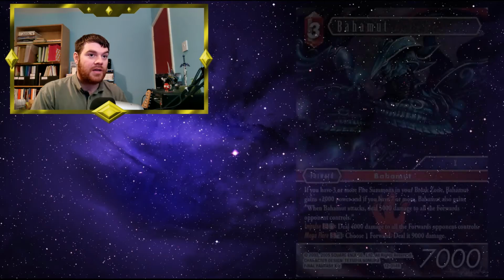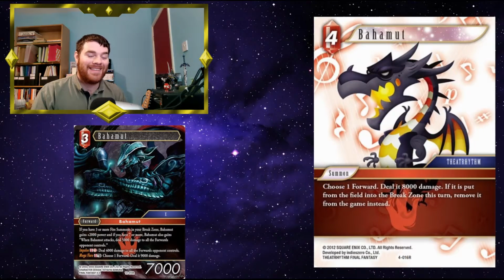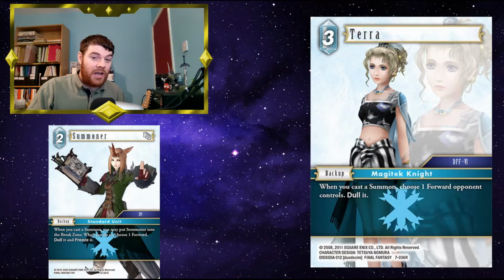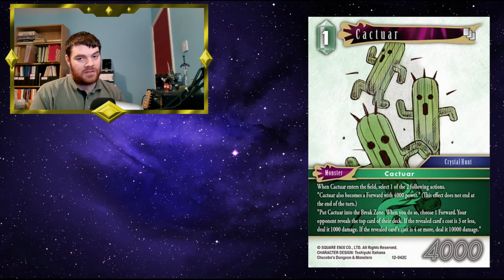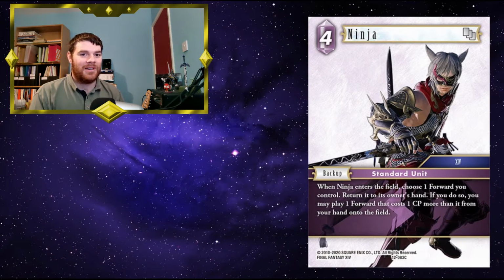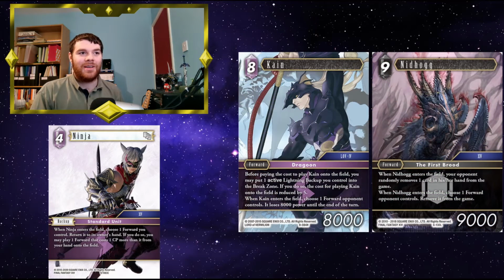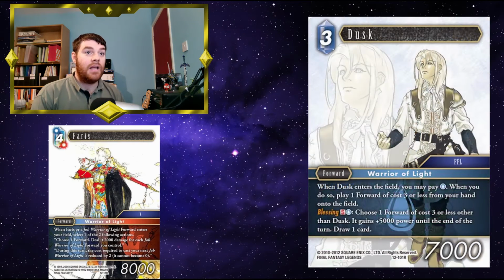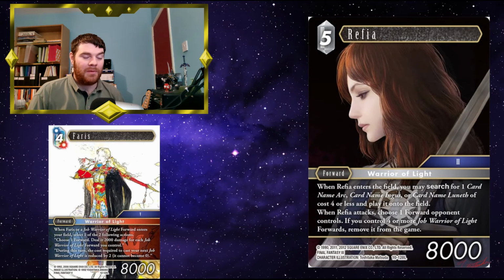Warrior of Light decks are MAKING A COMEBACK! // CARD COMBO SHOW #23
Opus XII has some awesome and powerful cards in it, and today I take a look at some of the more powerful or interesting cards in the set: Faris is ready to lead the WoL's into battle, Cactuar has a trick up its proverbial sleeve, Ninja is throwing characters around like nobodies business, and more!

Card time-stamps:
    Bahamut 12-014R                 - 00:43
    Summoner 12-031C             - 03:46
    Cactuar 12-042C                   - 07:30
    Ninja 12-083C                        - 09:44
    Faris 12-128L                         - 13:08

I've been playing the Final Fantasy TCG since it's western release in 2016. I'm quite familiar with the comprehensive rules, and might've been the reason behind an addition to it! As the game has released more and more sets, I have endeavored to craft more and more weird and wacky combos. I don't go for meta, I go for strange. Let me know if you have any cards or combos you'd like me to cover!